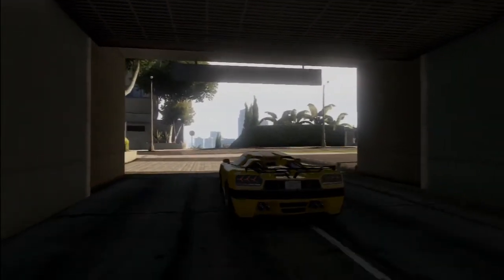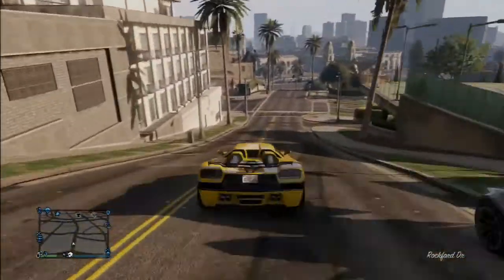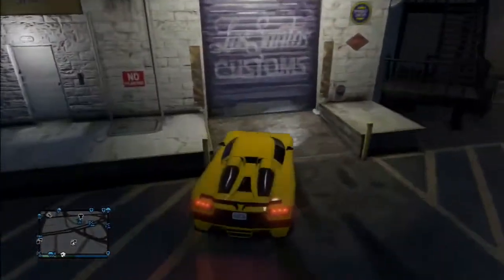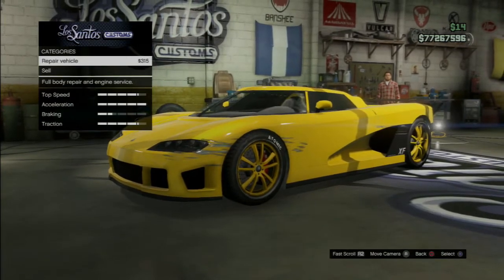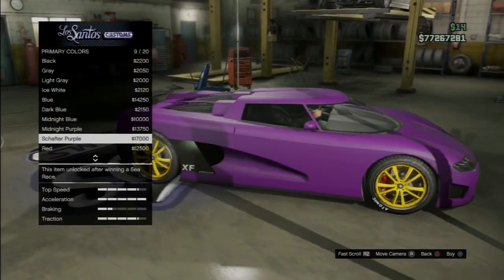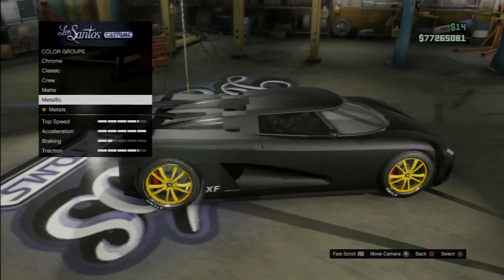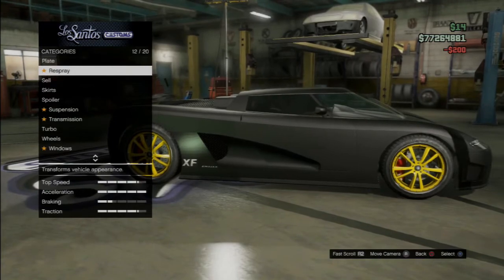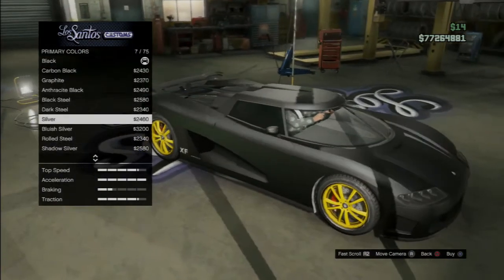GTA V Online | AWESOME Paint Job! Pearlescent on Matte Tutorial!